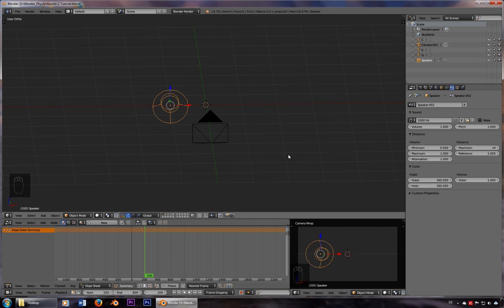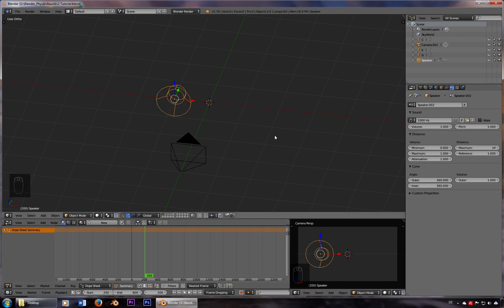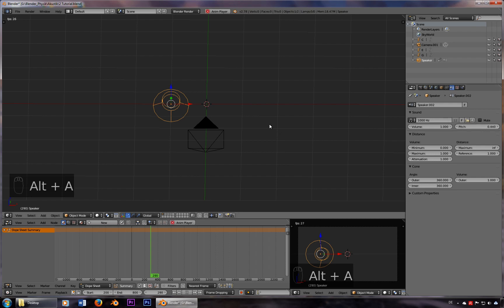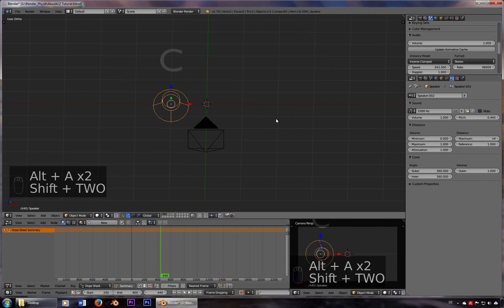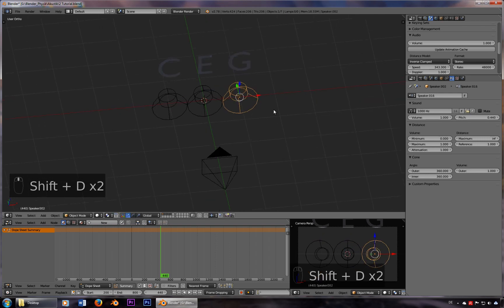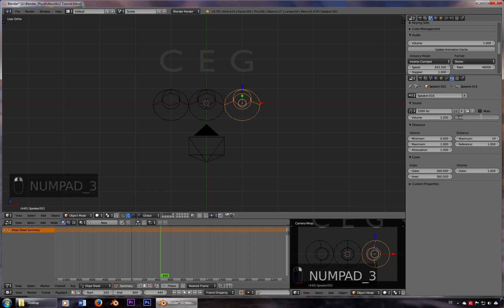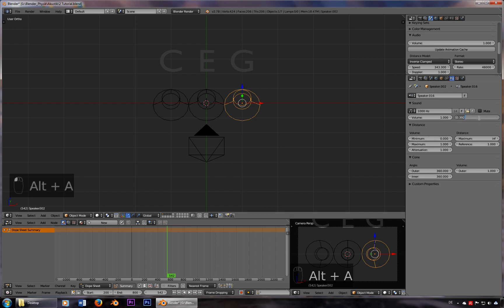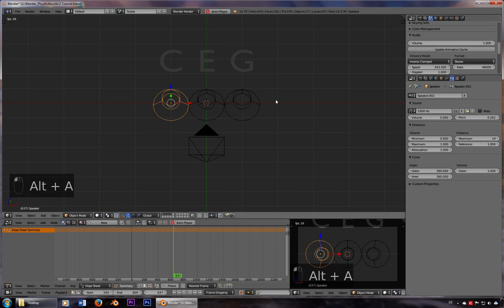Use Blender as a Frequency Generator - Part 1 (Pitch)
Quick tip on how to use Blender as a frequency generator.
You need a sound sample of 1000 Hz! Blender does not actually have a way to generate a frequency, so this is a quick way to achieve this in Blender.